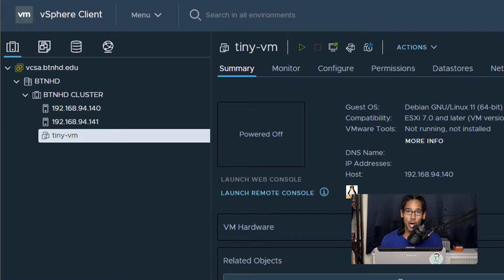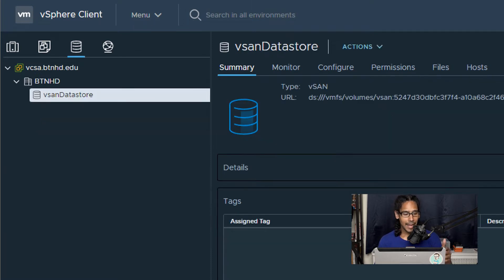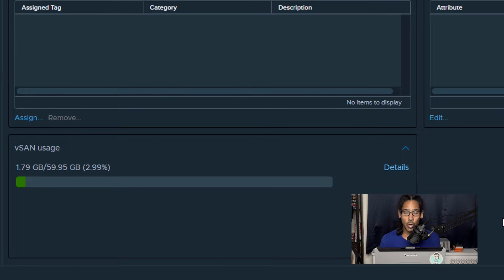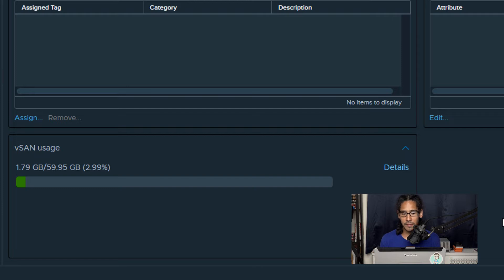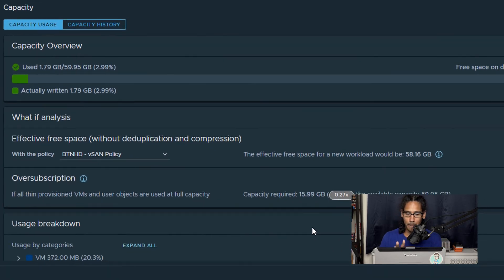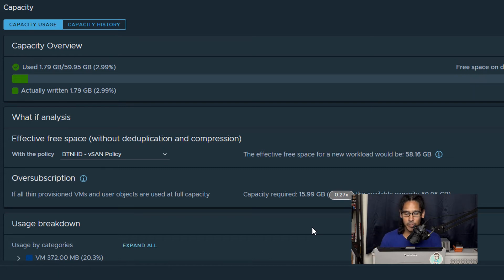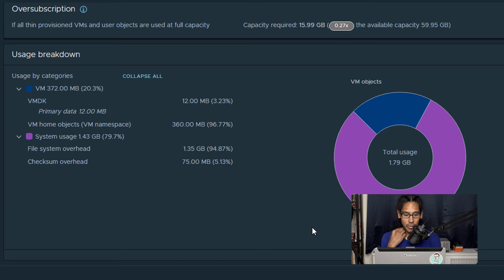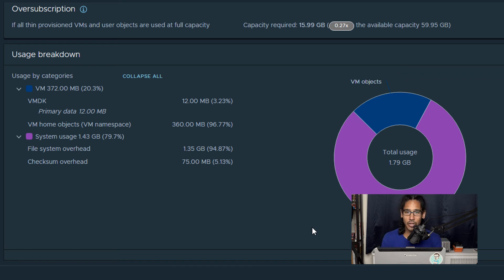How to View vSAN Capacity!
This is a short video on how to view vSAN capacity within VMware's vSAN cluster.

Chapters
0:00 Introduction
0:07 Log into vSphere
0:13 Datastore Summary Page
0:29 Datastore Capacity Page
0:40 Capacity Usage
0:46 Usage Breakdown
0:56 Conclusion